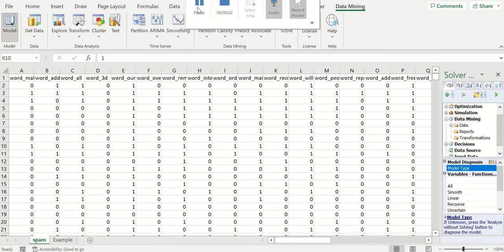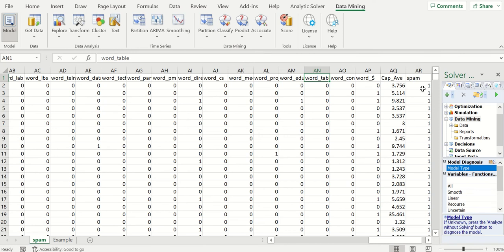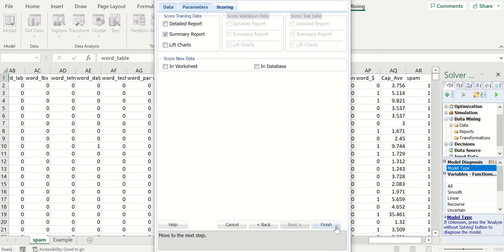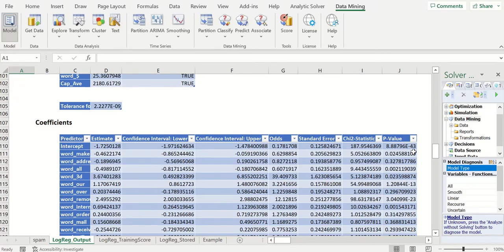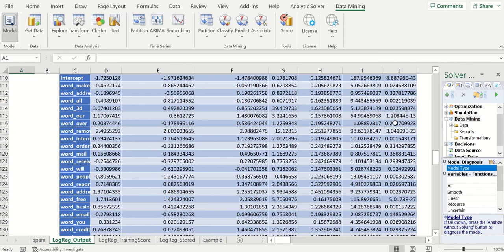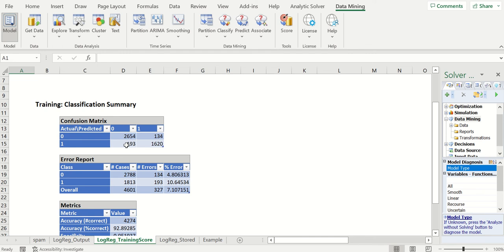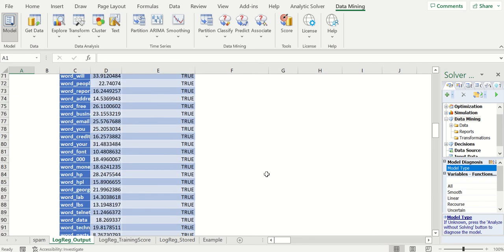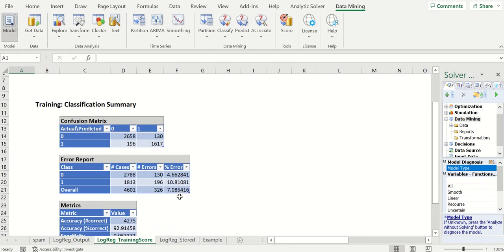Logistic Regression pruning variables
This video discusses how to use the Excel Add-In Solver to perform logistic regression and then discusses how to remove variables from the prediction model.